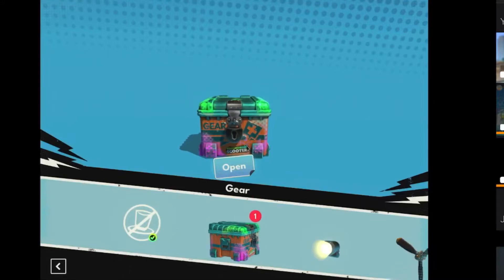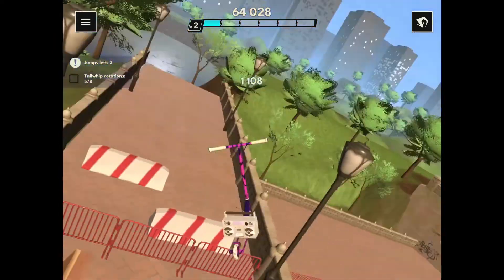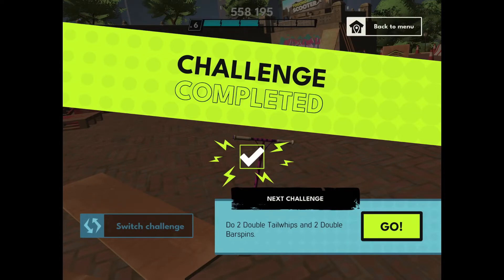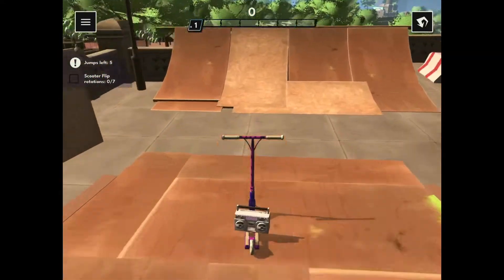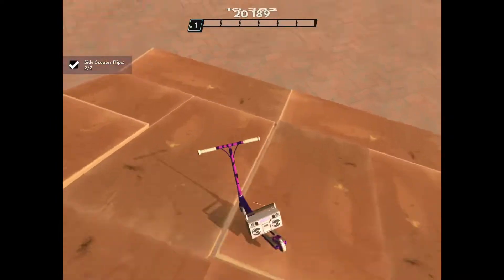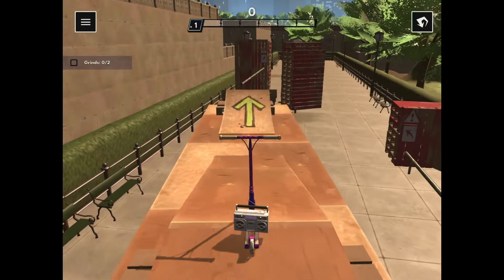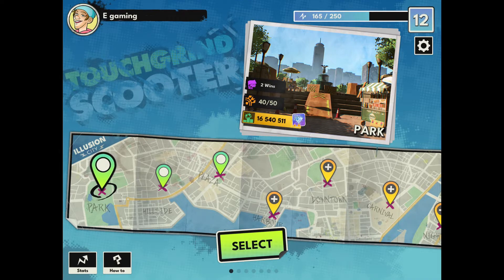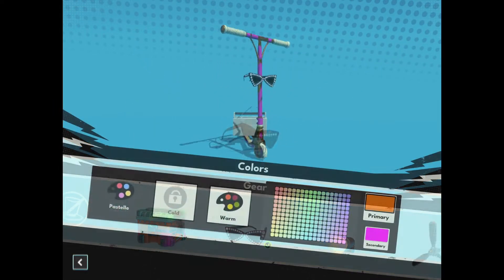Doing challenges in park (touch grind scooter)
Doing challenges in park unlocking new characters, and opening a crate.